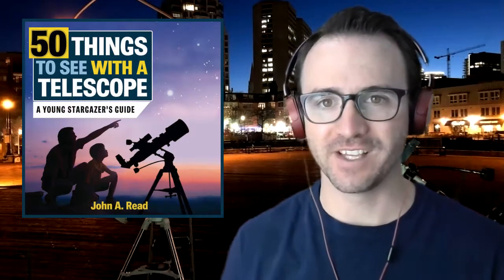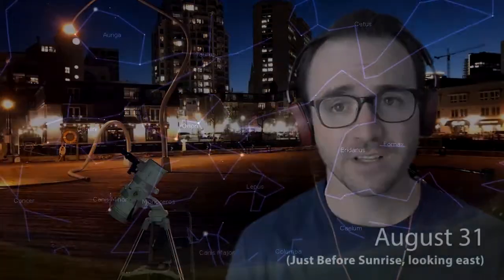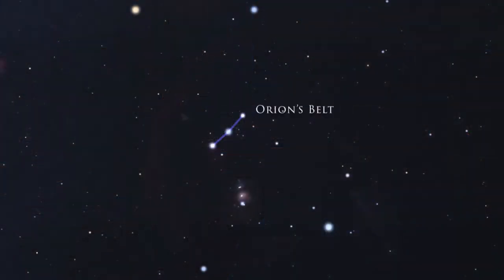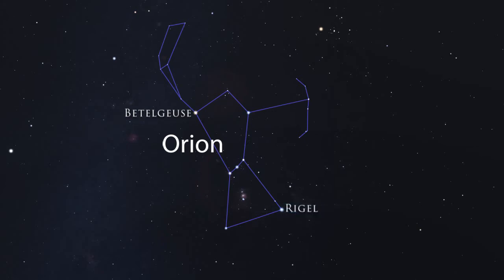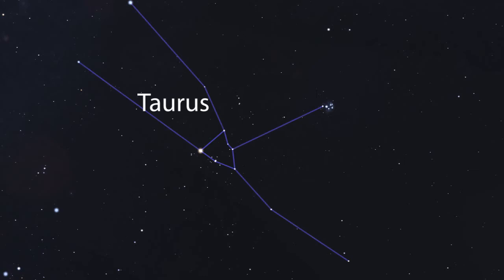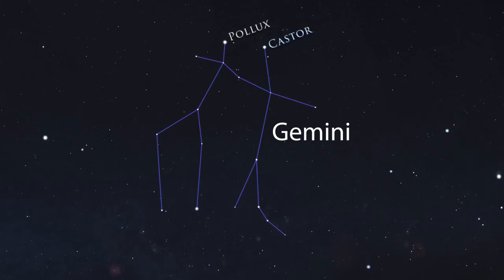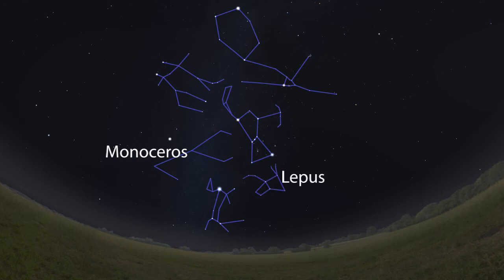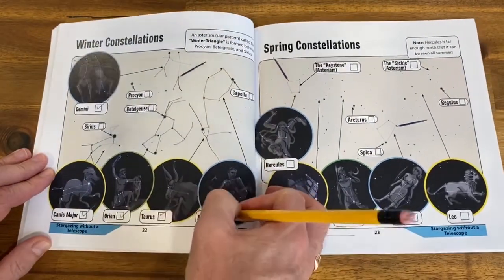Learn The Winter Constellations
Explore the night sky one simple challenge at a time. Content is based on the 50 Things to See with a Telescope book series. If you want to follow along, check out the 50 Things to See with a Telescope Activity Workbook, found here:
50 Things to See with a Telescope: